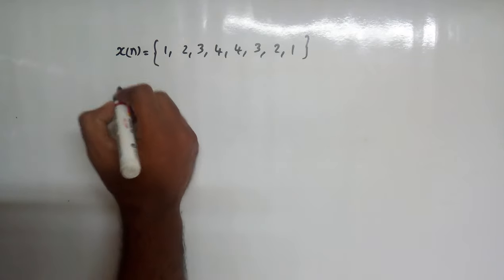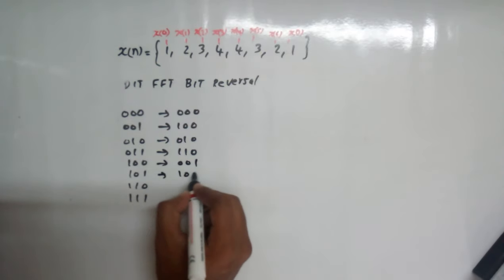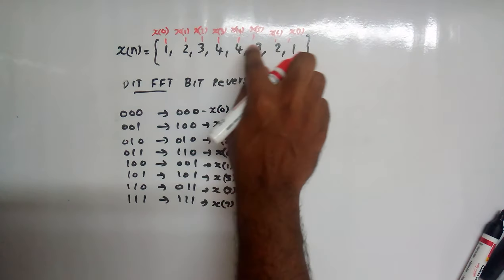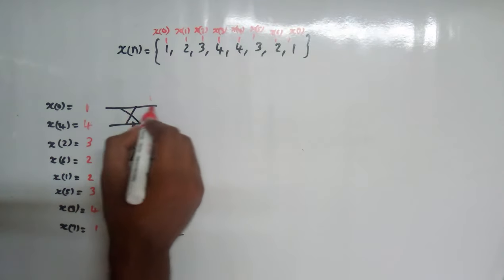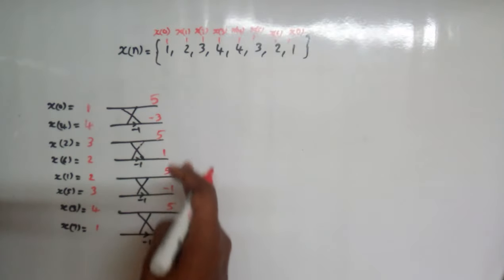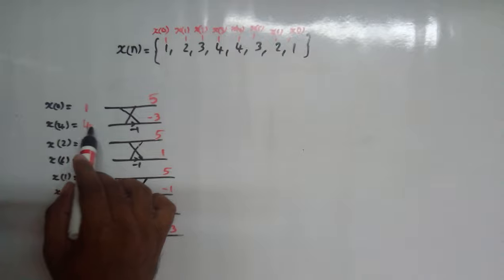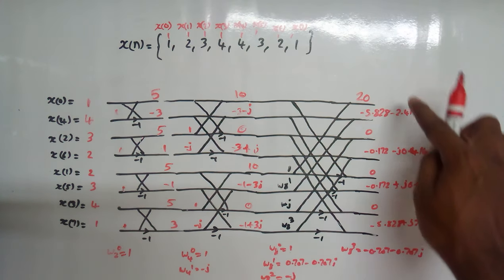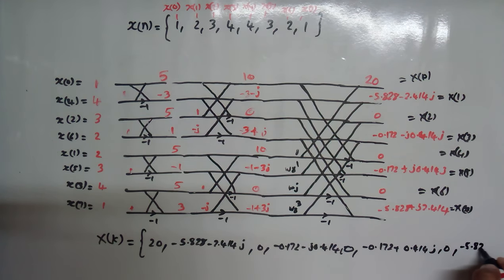DIT FFT algorithm | Butterfly diagram | Digital signal processing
Given a sequence x(n) = {1, 2, 3, 4, 4, 3, 2, 1}, determine X(k) using
DIT FFT algorithm.